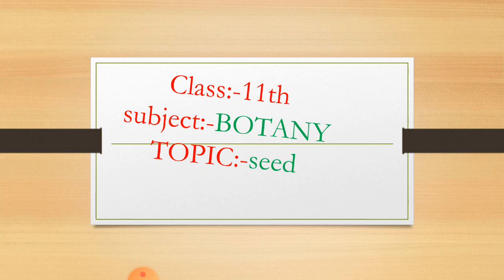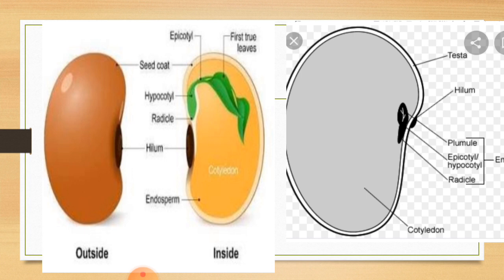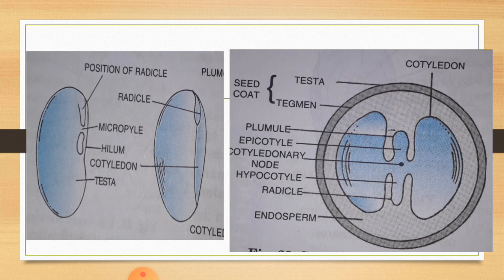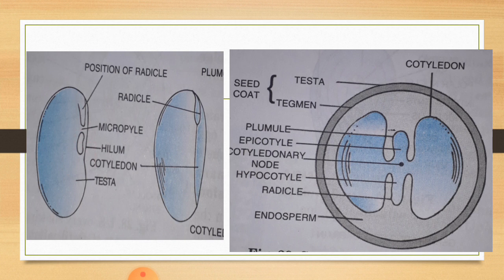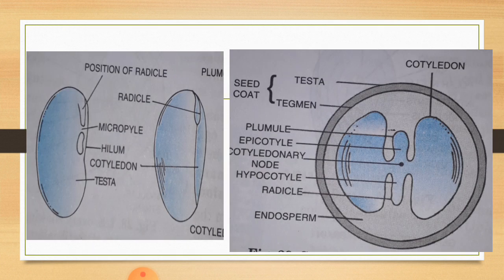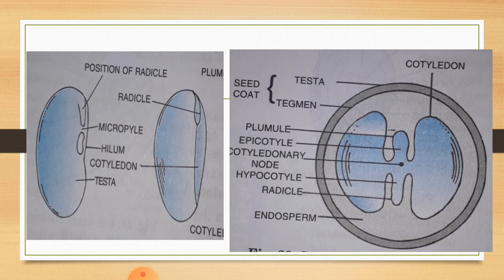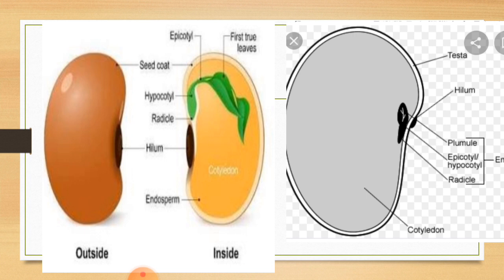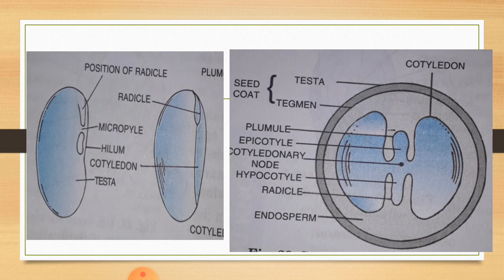Seed structure (Botany) 11th